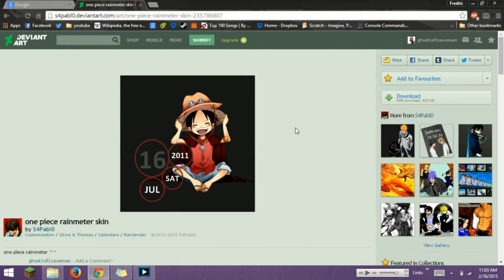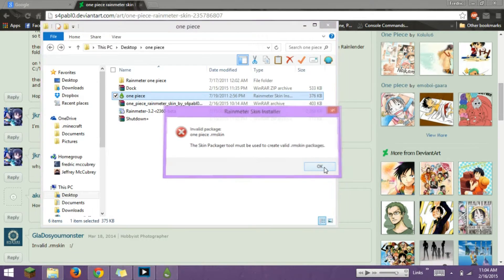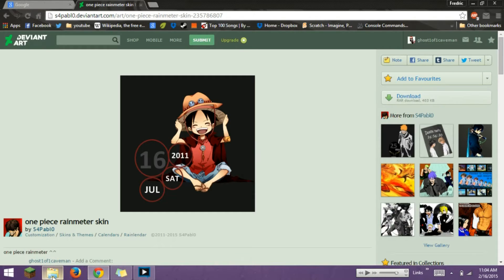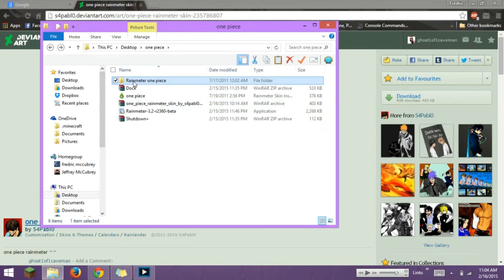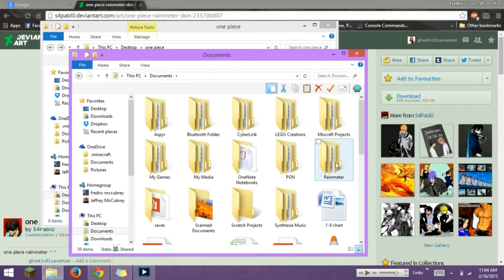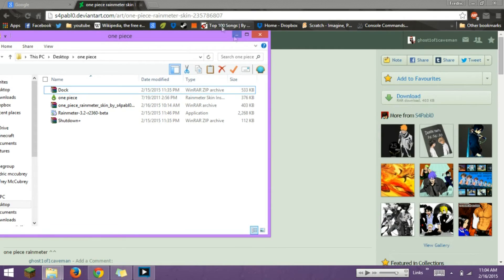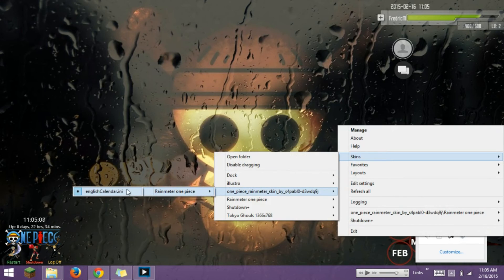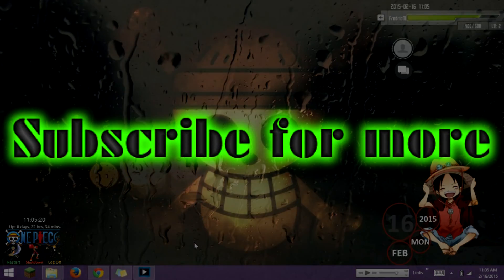how to fix rainmeter not working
in this video i show how to fix rainmeter installers not working